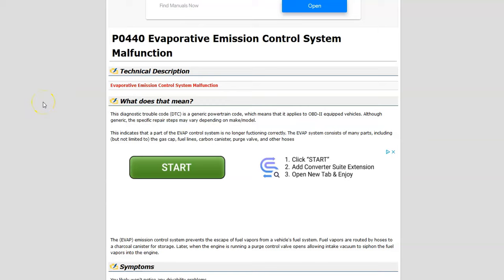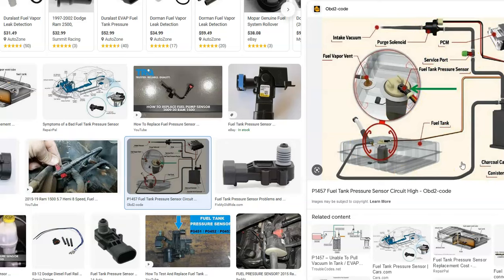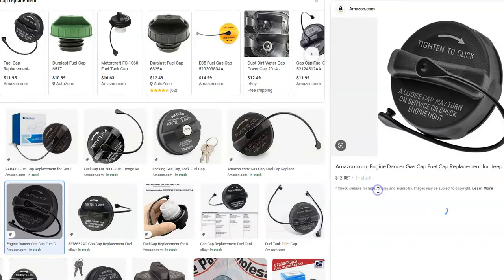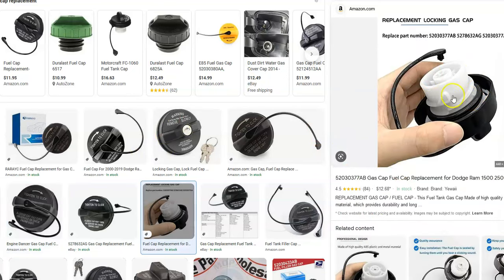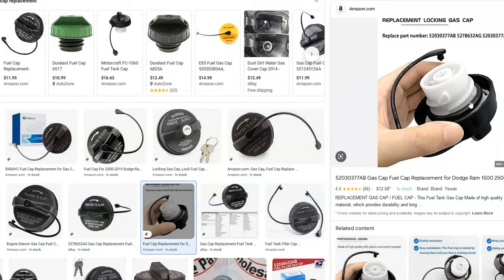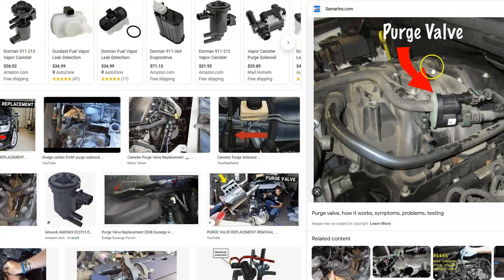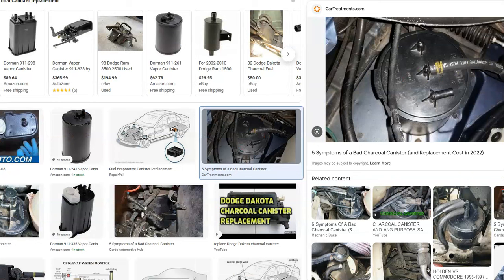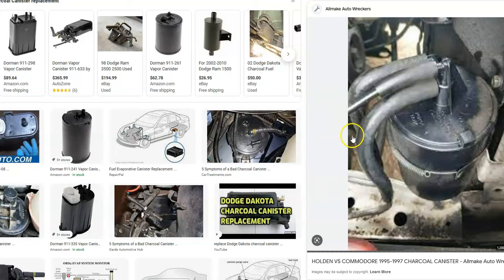Causes and fixes Dodge P0440 Code: Evaporative Emission Control System Malfunction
How to fix a Dodge P0440 engine code, "Evaporative Emission Control System Malfunction."

Possible causes of a P0440 Code:
Gas Cap
Purge Valve or Vent Valve
Leaking Charcoal Canister
Leaking EVAP Hoses